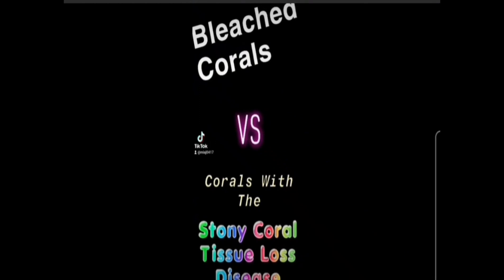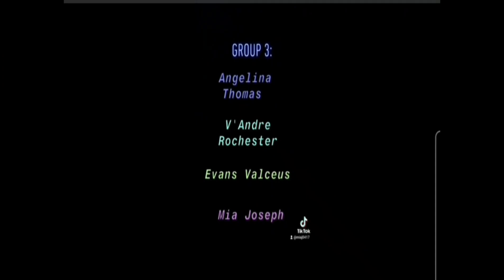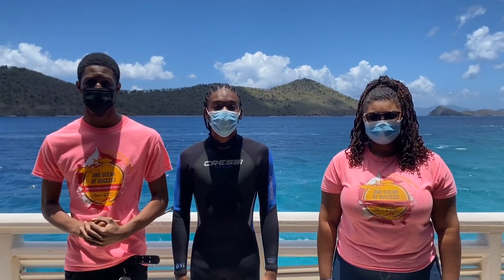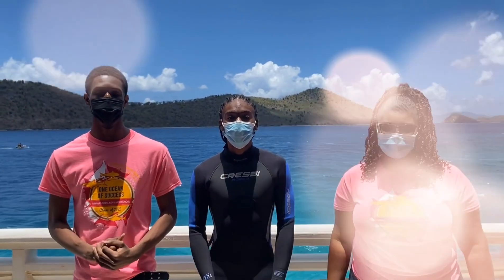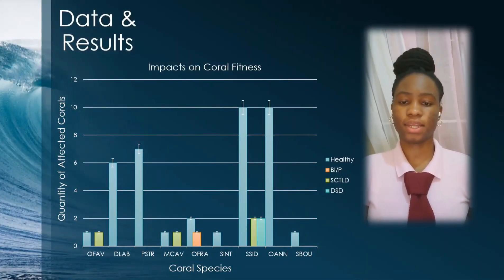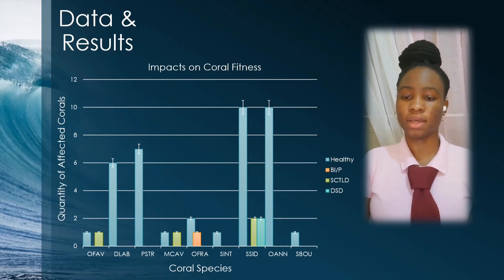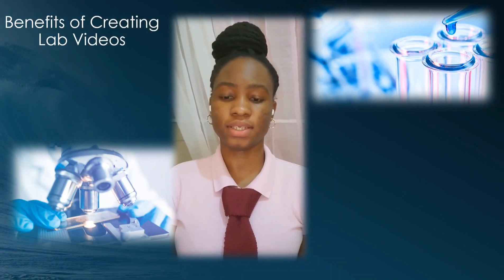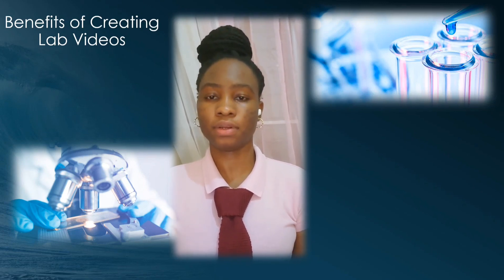Group 3 Bleaching Vs SCTLD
IEKHS Group Video Comparing Environmental Impacts on Corals
AP Biology Class.